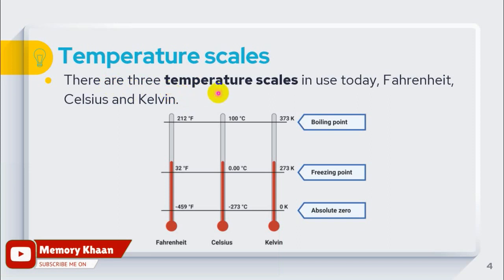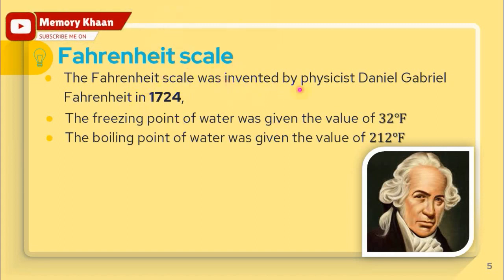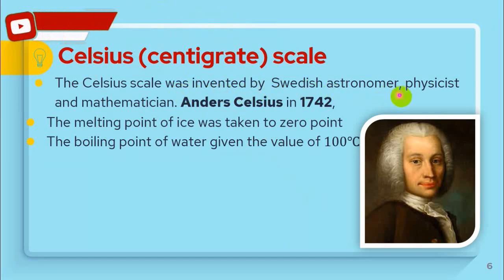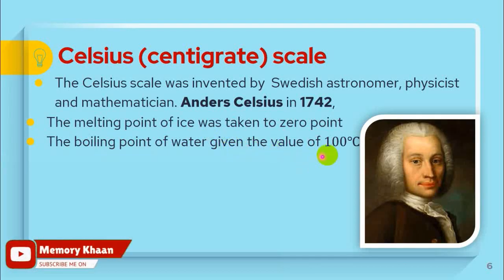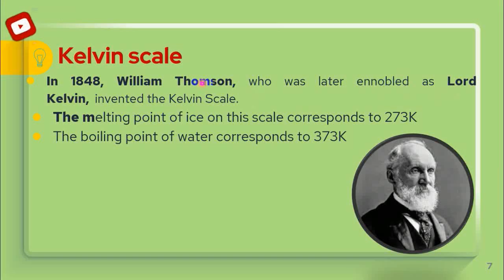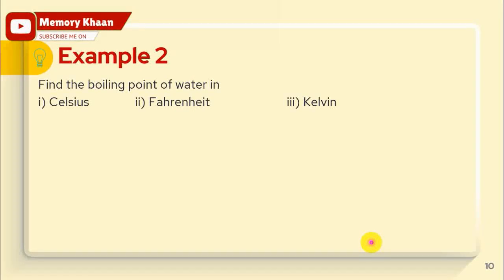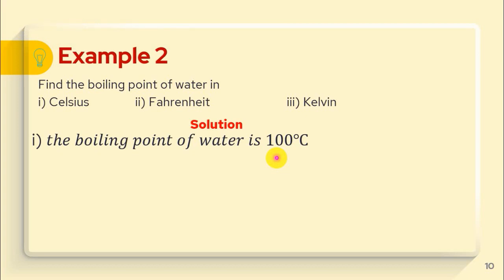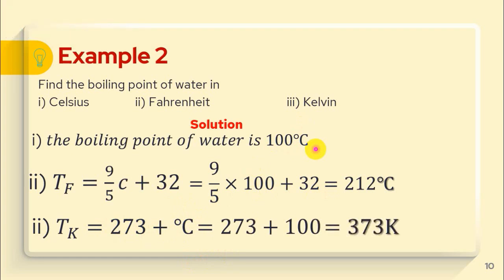Form 2 Physics | Chapter 4 | Casharka 2aad | Temperature scales | Manhajka cusub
Fadlan Nala wadaaag Wacyigelintaaaada